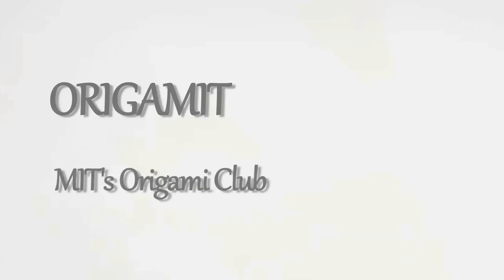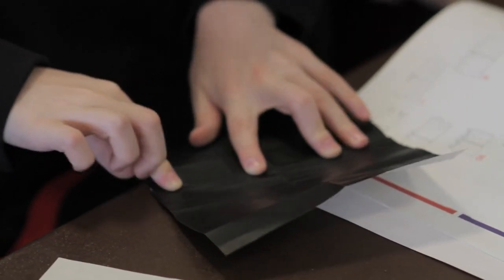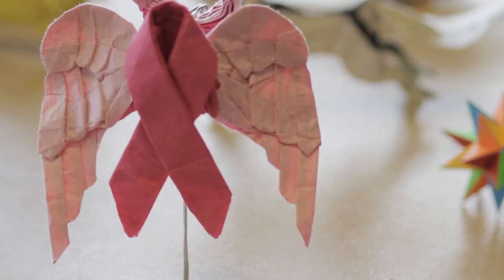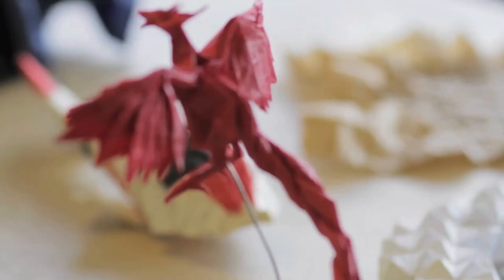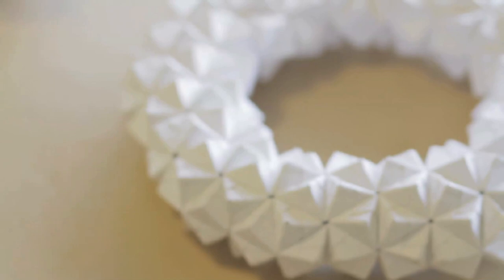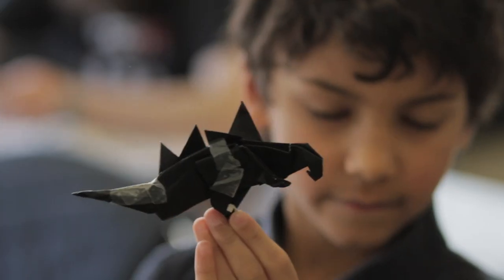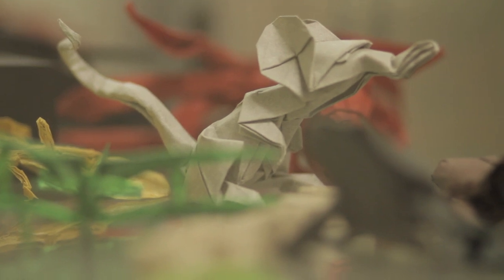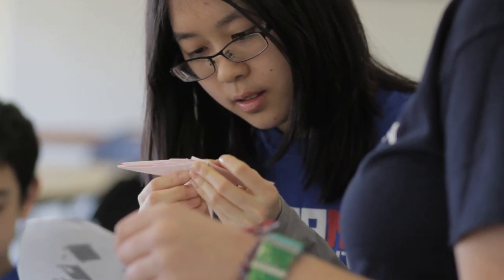OrigaMIT: MIT's Origami Club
OrigaMIT is MIT's original origami club, which exists to promote, practice, and teach origami folding, analysis, and design.

Video: Melanie Gonick, MIT News